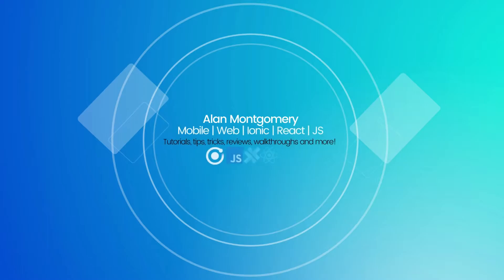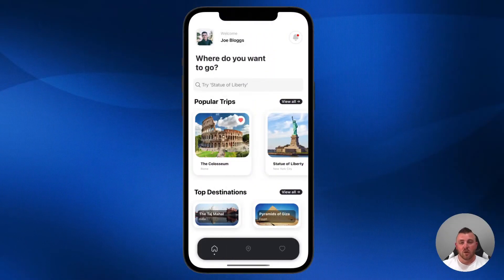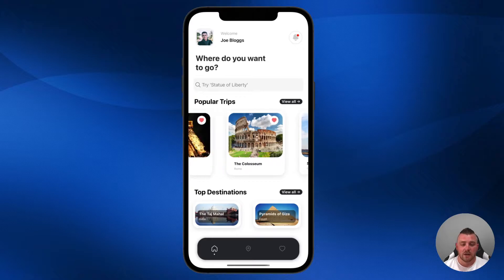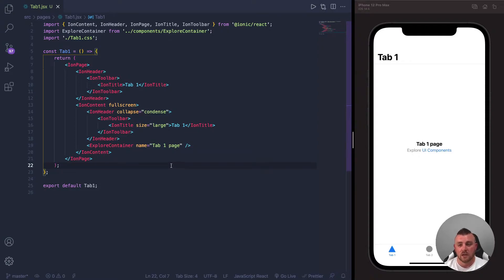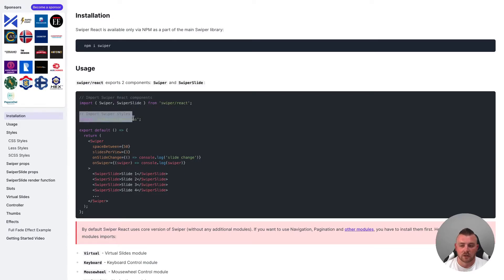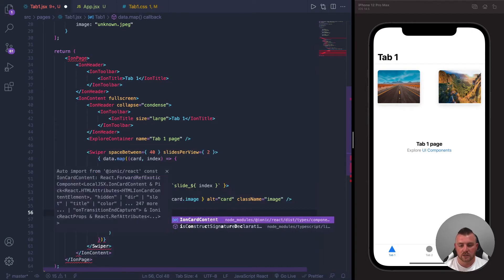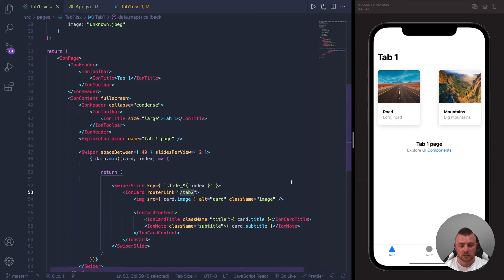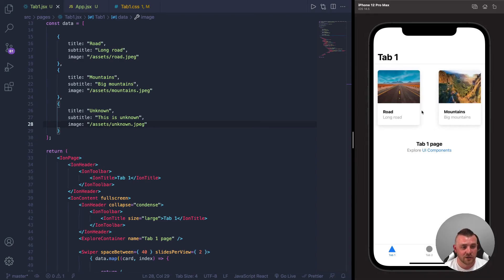How to use SwiperJS with Ionic (Swiper in Ionic Framework with React)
With the IonSlides being deprecated in v6 of Ionic  - We need to look for other ways to implement a touch slider within our Ionic Framework mobile apps.

Luckily, the IonSlides within the Ionic Framework used SwiperJS under the hood (as pointed out in the documentation), and now being available for all JavaScript frameworks, we're able to reach for this package to handle this functionality for us.

This is a tutorial where I take you through an example of the usage of the SwiperJS slides within a travel style app, then show you a step by step guide on the code implementation.

🔗 Ionic React Travel App UI (with code)

00:00 Introduction
00:20 IonSlides brief mention
01:02 What is SwiperJS?
01:52 App example with SwiperJS
03:08 Code Tutorial